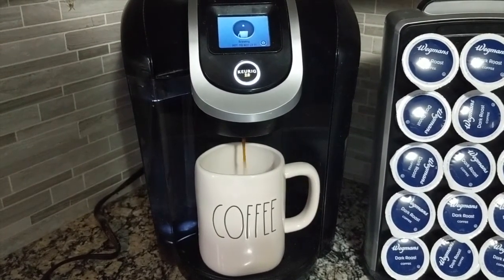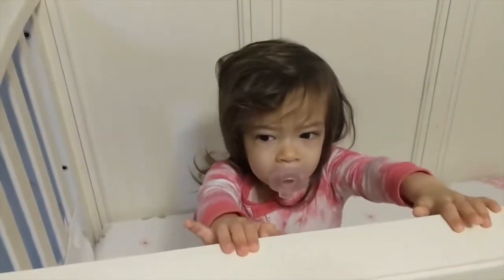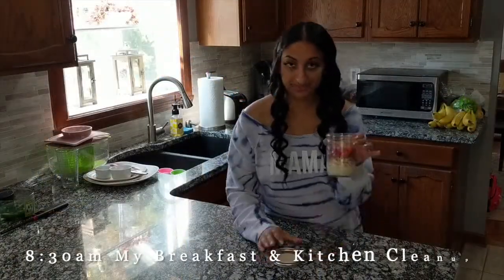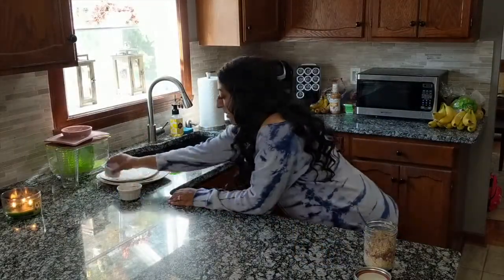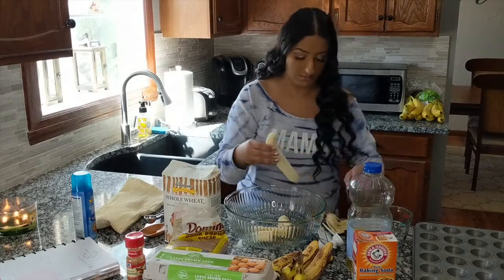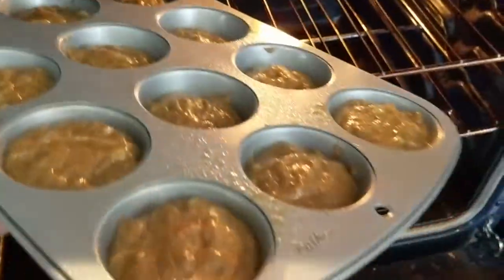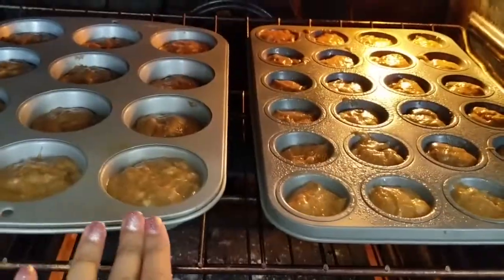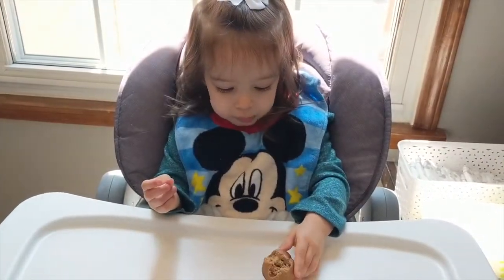Baker Girls AM Routine // Twin Toddler Girls // Bake With Me // Clean With Me // Homemaking // SAHM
Today I'll be sharing our morning routine, along with making overnight oats and banana muffins and doing some kitchen cleaning! I hope this video motivates you to have an organized week, but don't forget to give yourself some grace!

Please take a moment to introduce yourself in the comments, I'd love to chat with you!

BANANA MUFFIN RECIPE:
from: Tiffani Beaston (@t.beaston)

2/3 cups Vegetable Oil
1 cup Brown Sugar (packed)
4 Eggs
3 cups Ripe Bananas (mashed)
3 cups Flour
1/2 tsp. Baking Soda
1 tbsp. Cinnamon

Mix together in a bowl
Grease muffin tins
Fill muffin tins and bake at 350 degrees for 18-20 minutes

OVERNIGHT OATS RECIPE:
from: Stephanie Genco (@bewellwithsteph_)

1 Wide Mouth Mason Jar (optional)
3/4 cup Rolled Oats
1 tbsp Ground Flaxseed
1 tsp Cinnamon
1/2 cup Milk or Water
Berries (topping)

Combine dry ingredients and cover with 1/2 cup milk or water
Stir well and top with berries of choice
Leave in refrigerator overnight

If you make either of these recipes, be sure to tag me on Instagram @basicallybaker, I'd love to see and share!